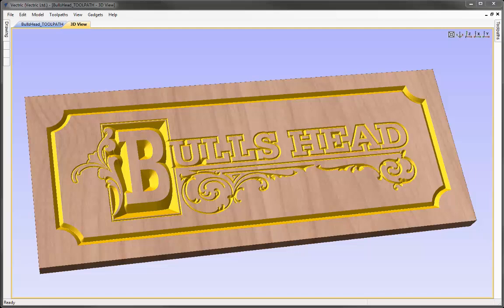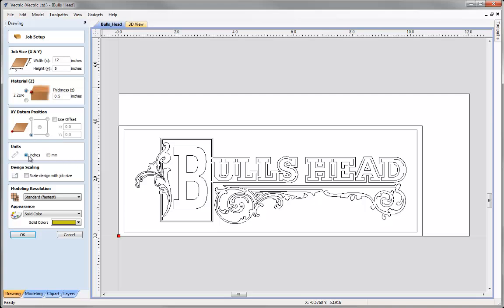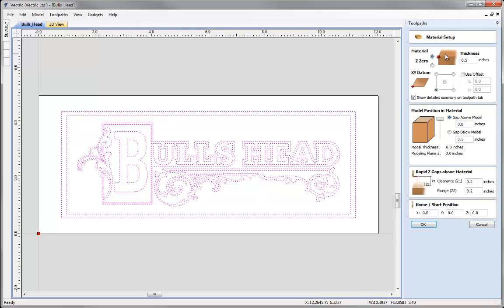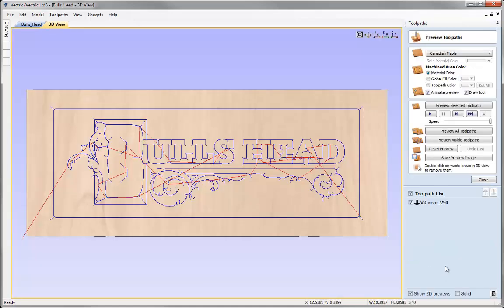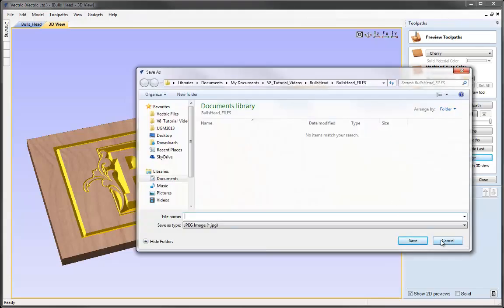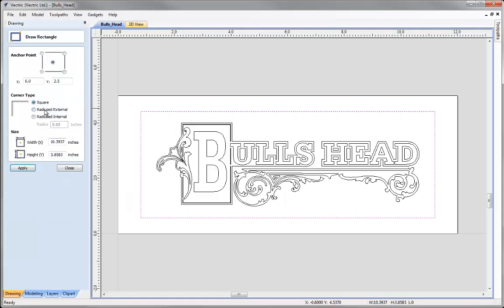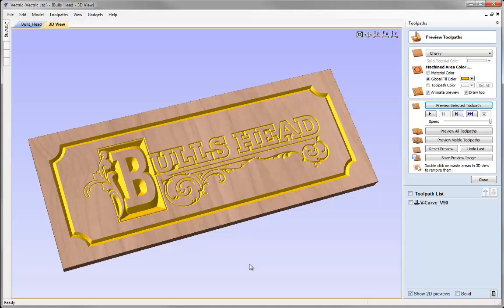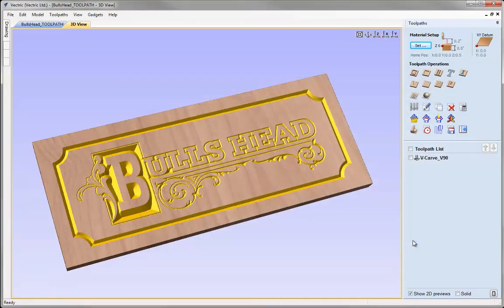Vectric V8 Tutorials - Bulls Head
This video quickly shows the process to open a vector design, re-position it and create a VCarve Toolpath. We also look at how we can make an edit to the imported vectors and re-calculate the toolpath based on the edited design.